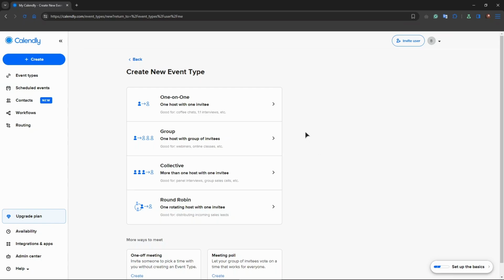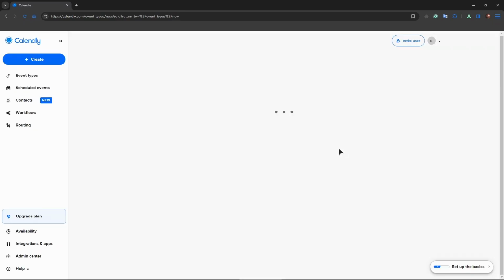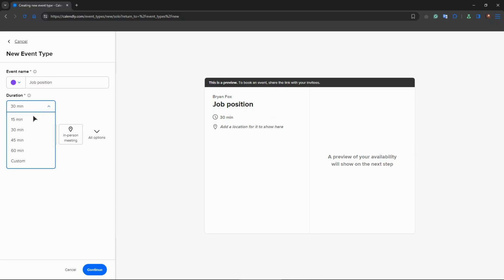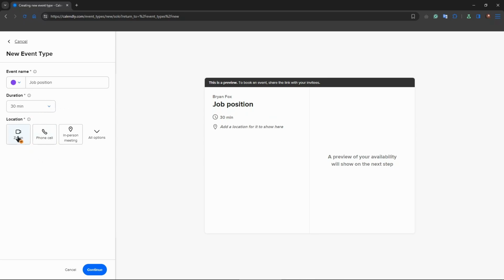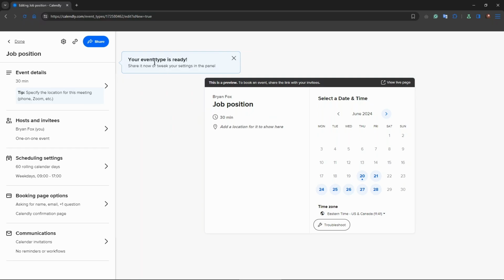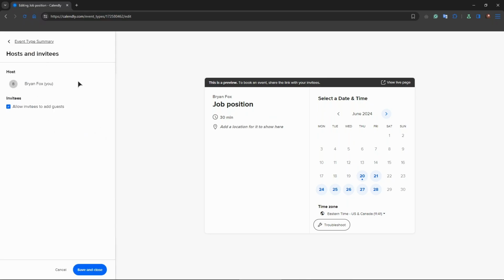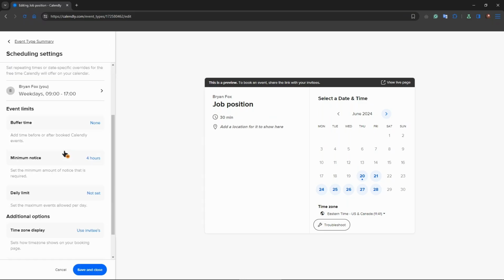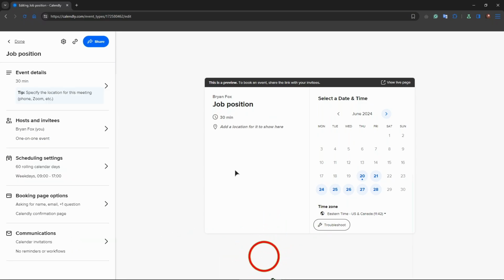How To Use Calendly To Schedule Interviews (2026) - Full Guide!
In this video I show you how to use calendly to schedule interviews.